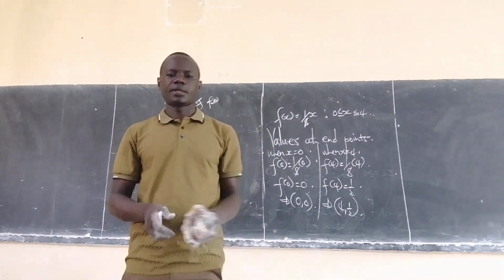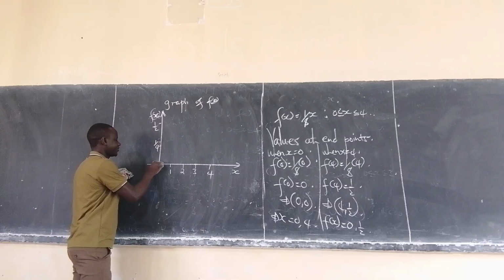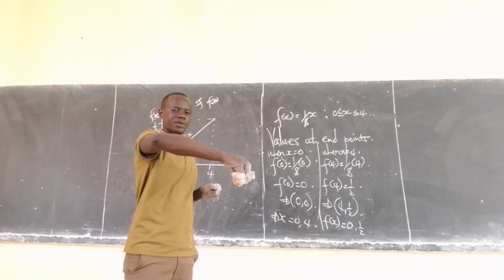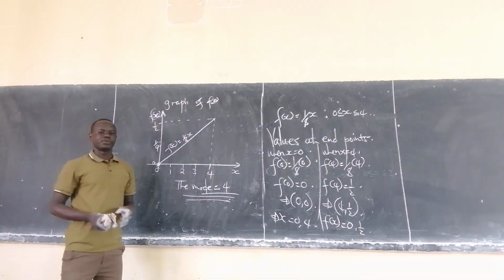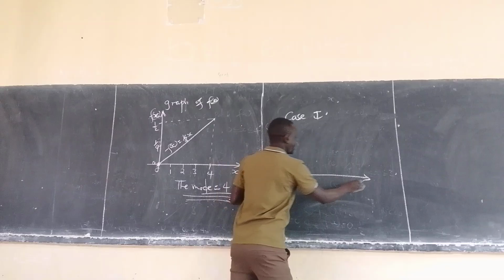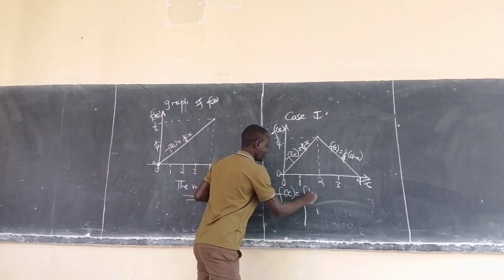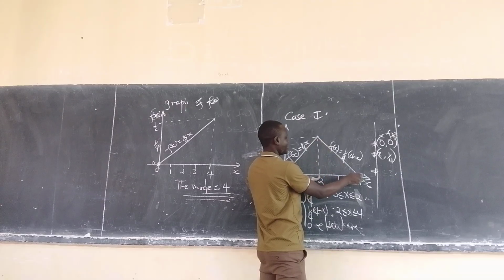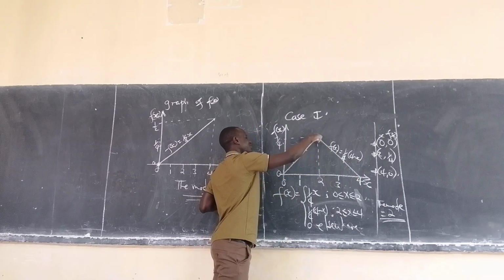Continuation on determination of the mode of linear and non linear simple and compound pdfs video 2